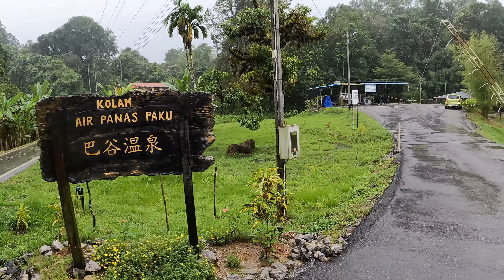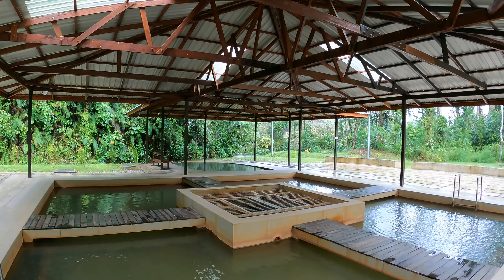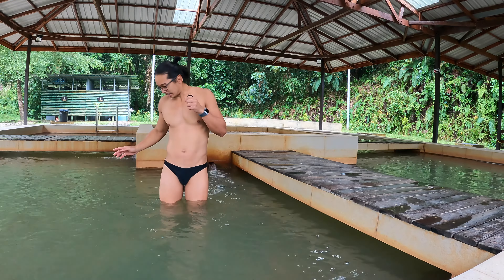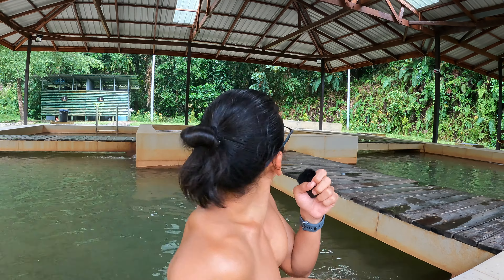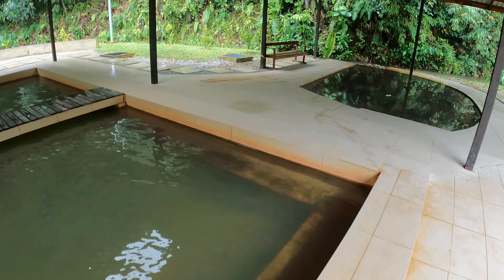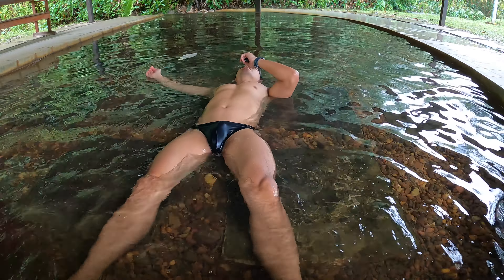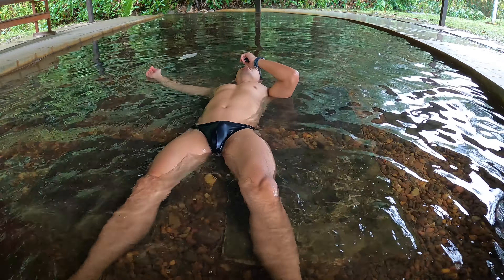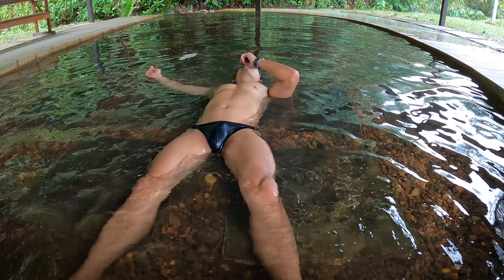Kuching Paku Hot Spring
Follow Us share with you another natural hot spring in Kuching!

This is one on the natural hot spring near to the airport! Which mean you can enjoy this natural hot spring before or after your flight!